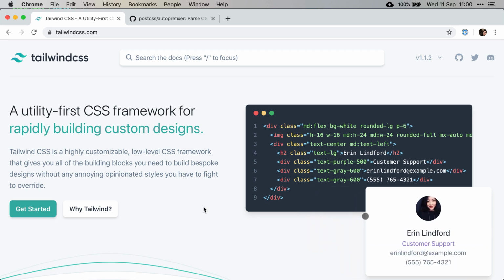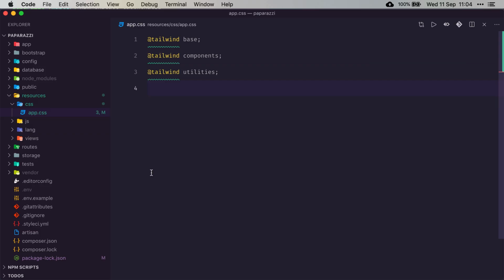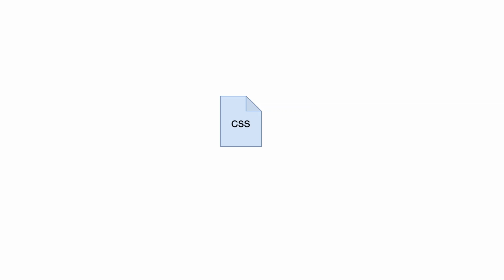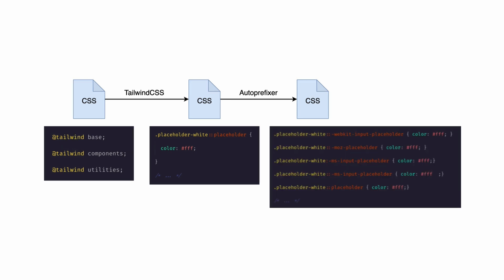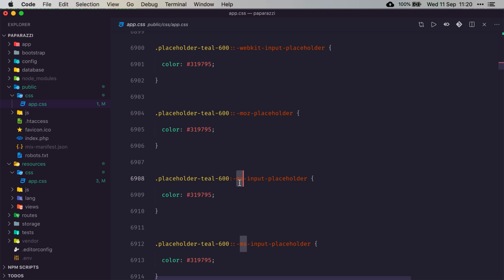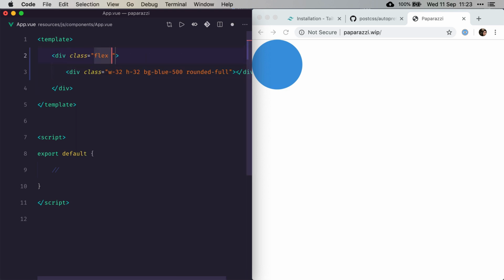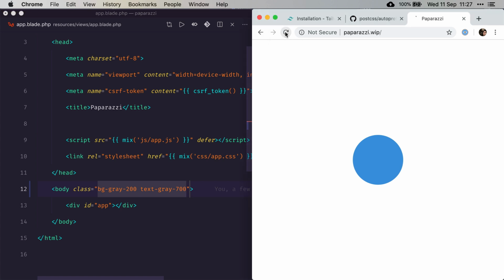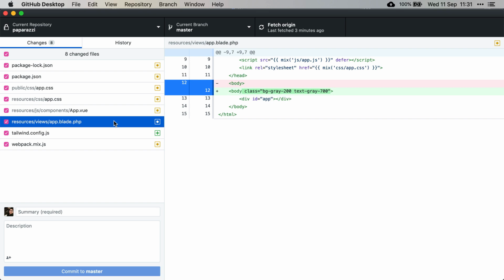Set up TailwindCSS — Single-Page Laravel M01E04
Module 1 - Warming up:
We get everything set up in order to start building our SPA.